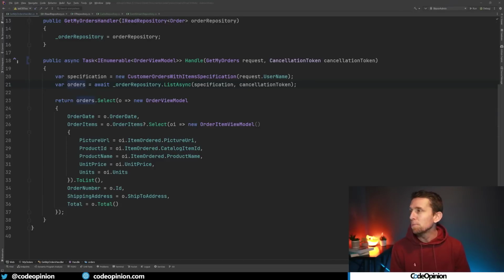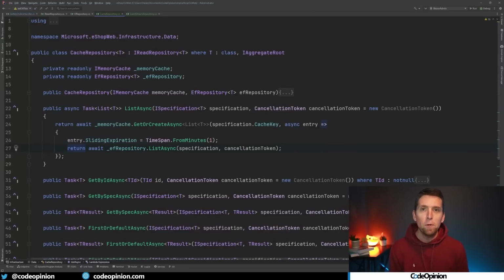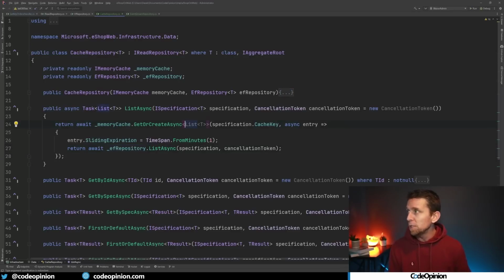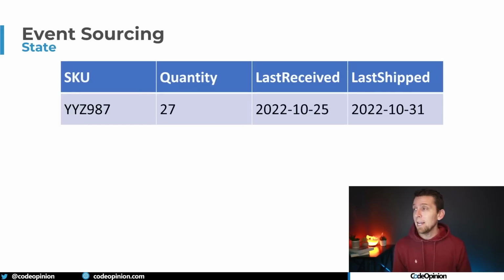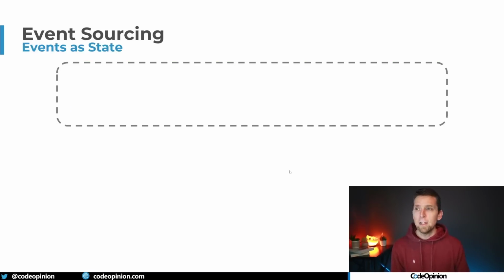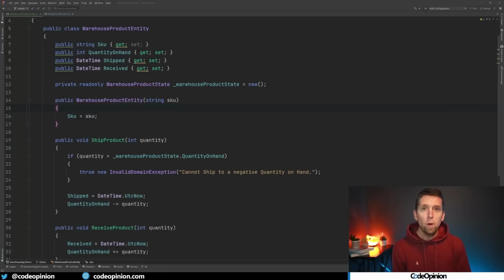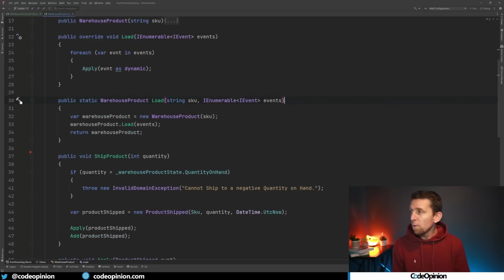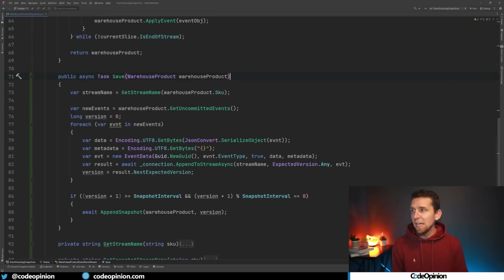Abstractions to easily swap implementations? Not so fast.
Why do you create an abstraction? One reason is to simplify the underlying concept and API. Another reason, probably more common, is that the internal implementation might change. While this can be true, it's not always as straightforward as you'd think. I will give a couple of examples of things to think about when you're designing an API.

0:00 Intro
0:43 Expected Behavior
4:02 Supported Model
9:00 Implementation Leak